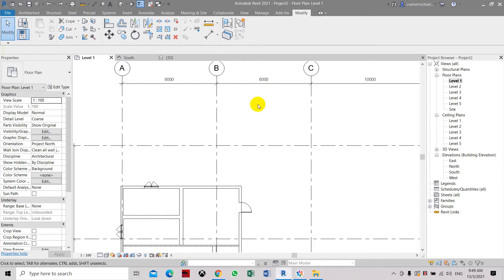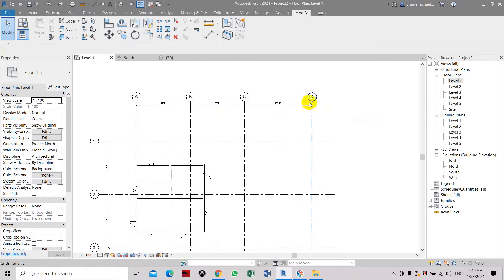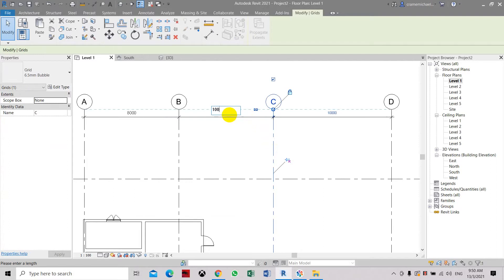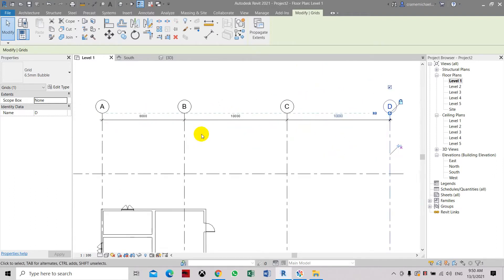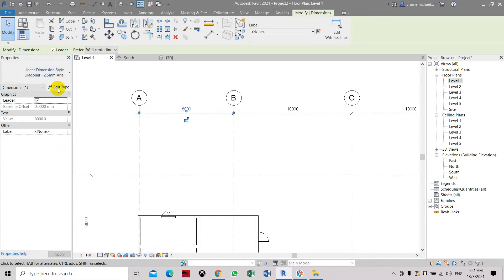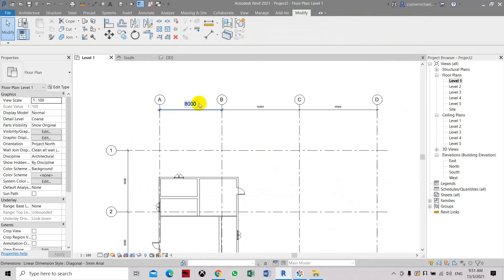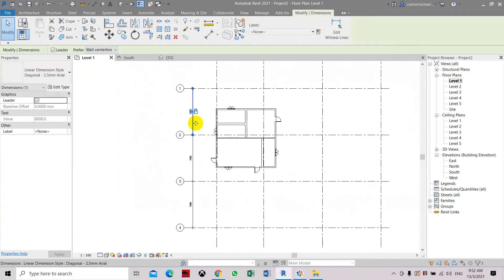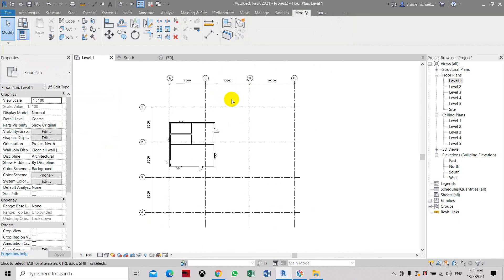Modify Distance of Gridline & Dimension Text in Revit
Modify Distance of Gridline & Dimension Text